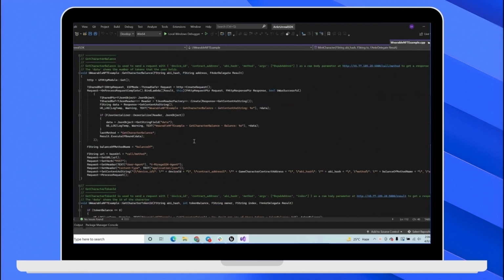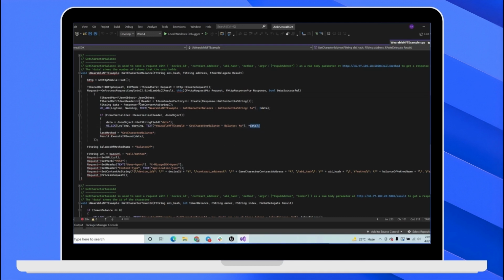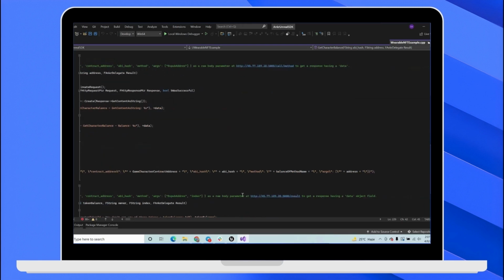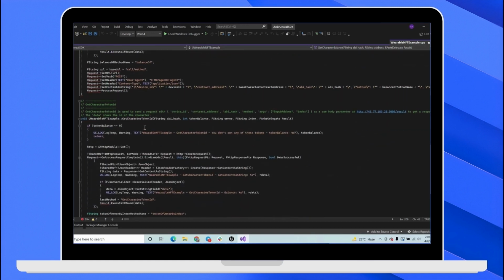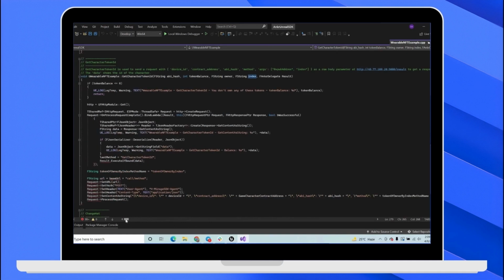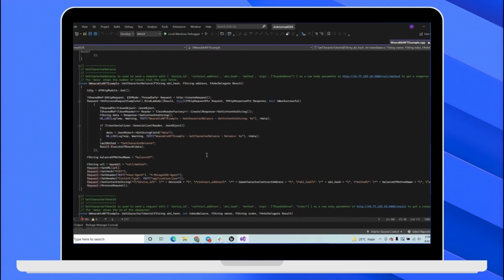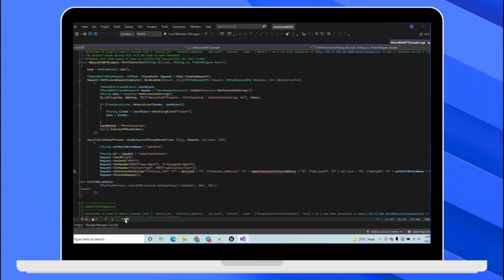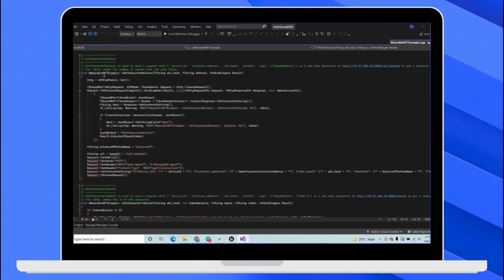Ankr Gaming: Unreal SDK - Creating a New Character | Ankr Docs